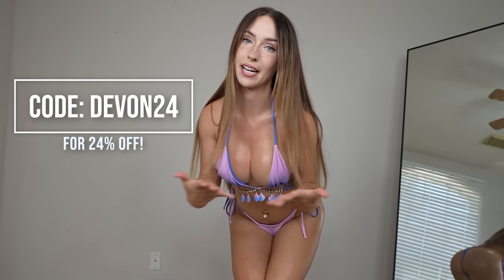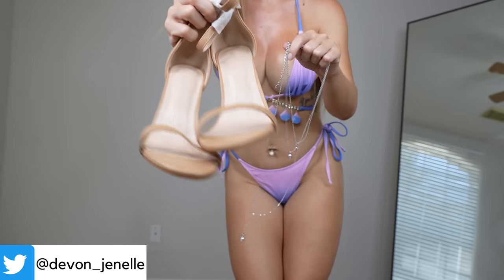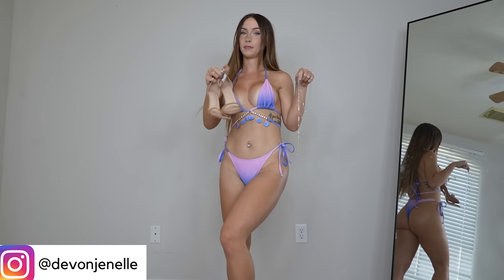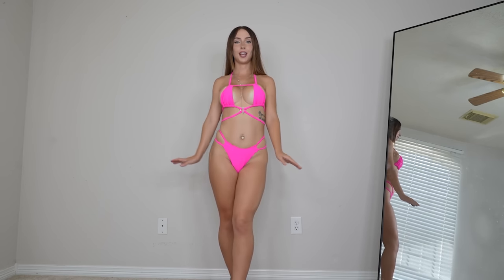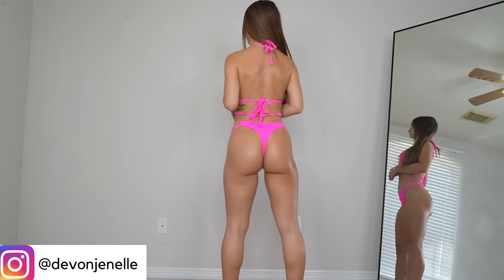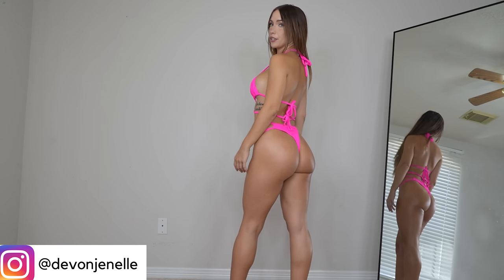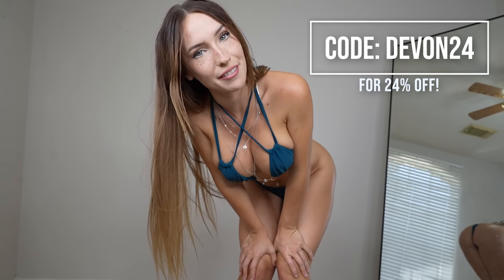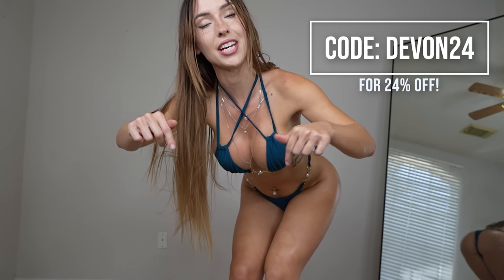VERY LITTLE Bikini Try On Haul | ZAFUL